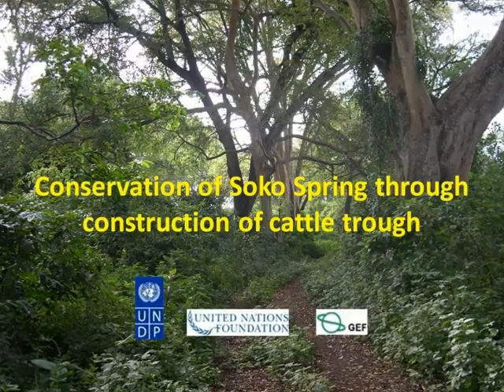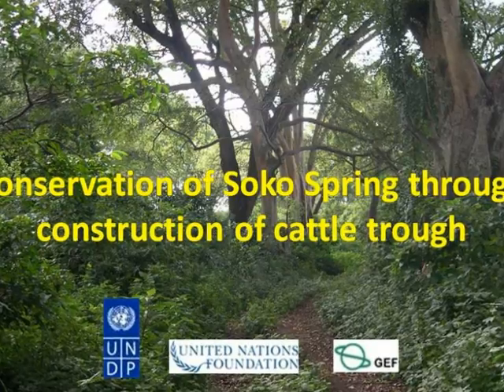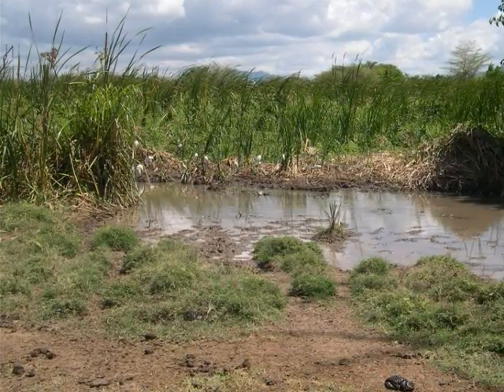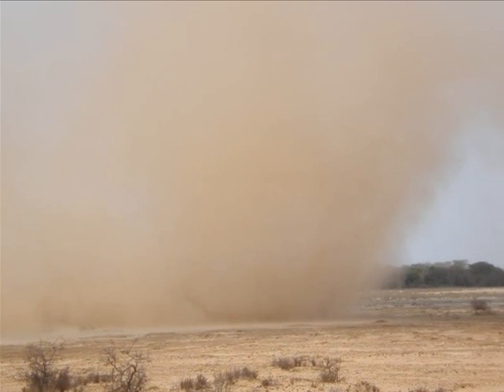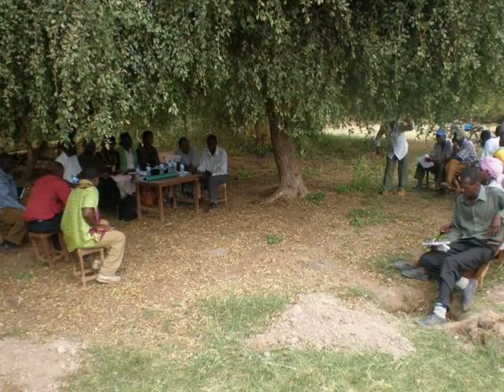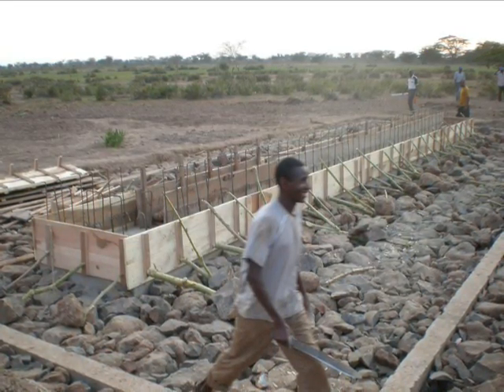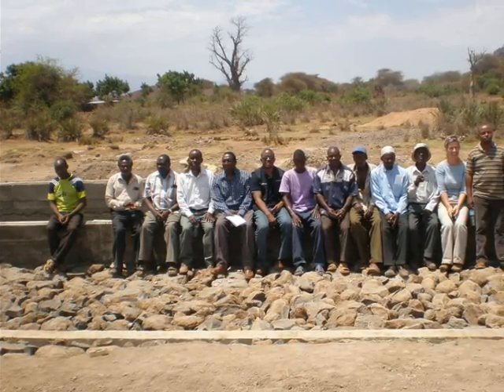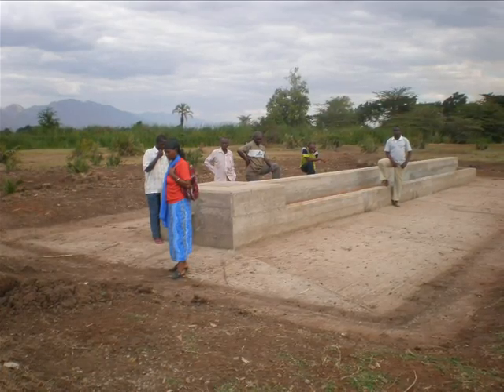Conservation of Soko Spring-Tanzania.wmv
This project is located in world heritage site of Mt. Kilimanjaro and aim to conserve spring which has been destroyed by cattle drinking water. It started in2007, five villages partnered with communities to conserve spring.  The villages had faced water related conflicts between farmers/domestic user and cattle keepers by providing a cattle trough for cattle to drink far from the spring.  To solve the problem, the trough was constructed on the same direction with the area for a characid treatment dam. The project also  planted  trees near the spring as the area had been degraded by larger heard of cows, sometimes the herd reach up to 10,000 cows a day at the spring. Setting different zones of use at the spring will reduce water pollution from cow dung at the spring as the water was used for domestic purpose and would also reduce the destruction of the spring regime. Community participated in the construction of the cattle trough and will also contribute construction materials and labor.